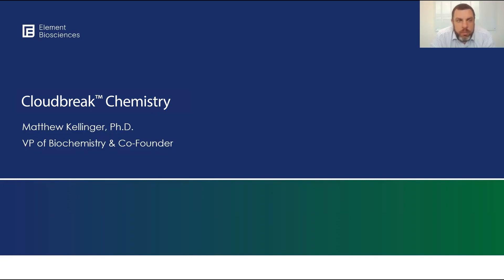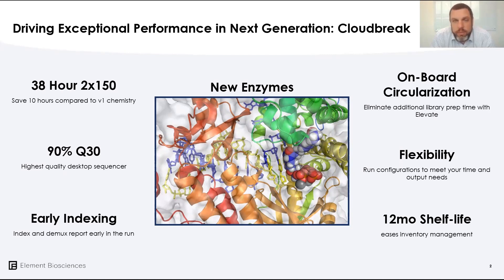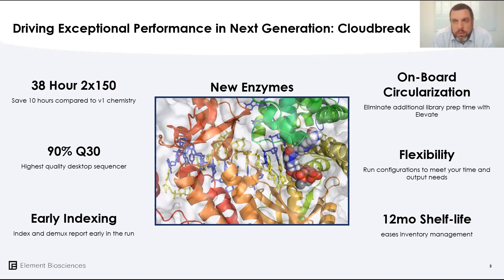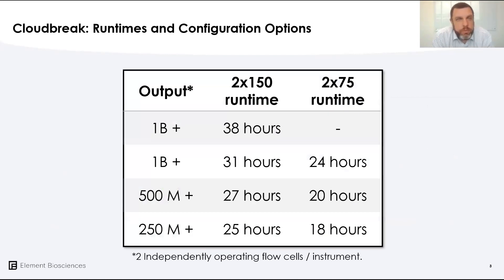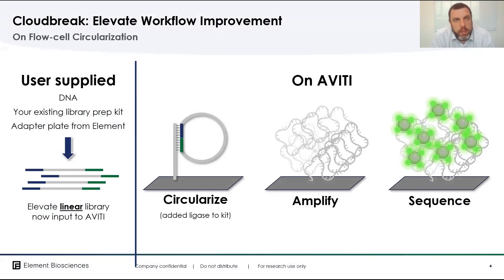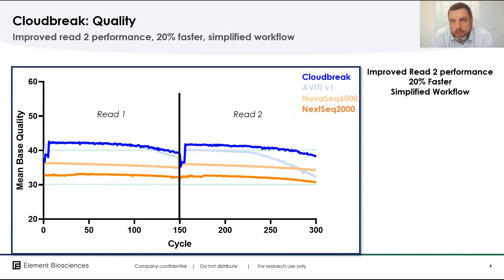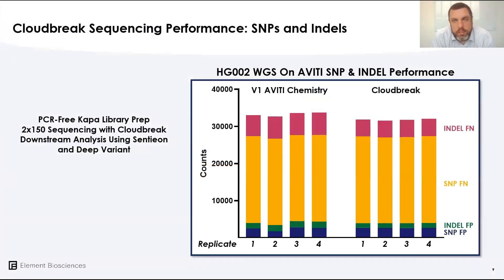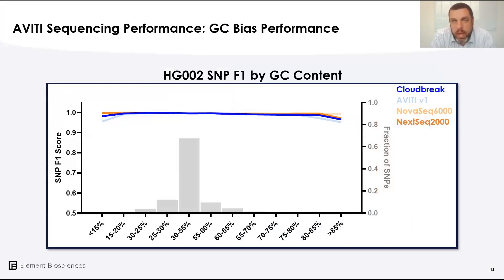Driving Exceptional Performance in NGS: Cloudbreak™ Chemistry